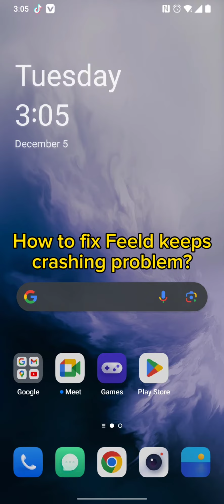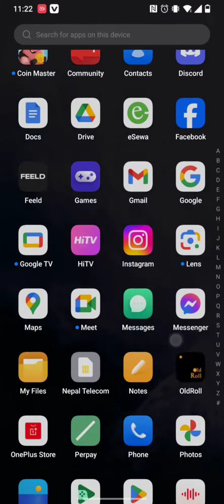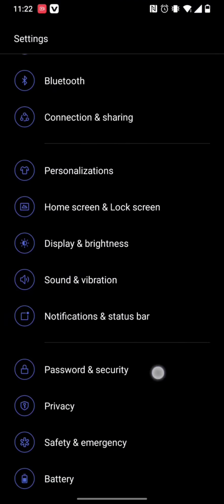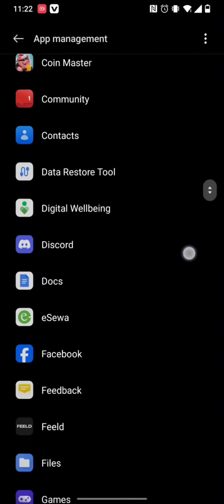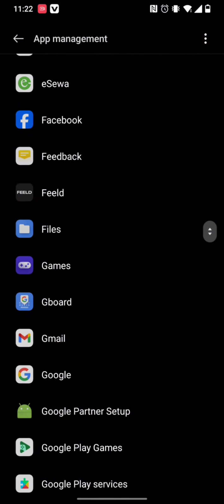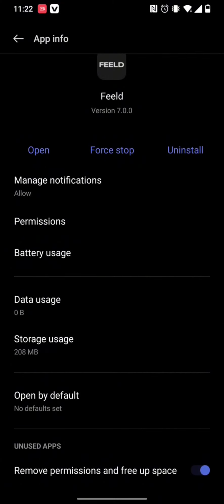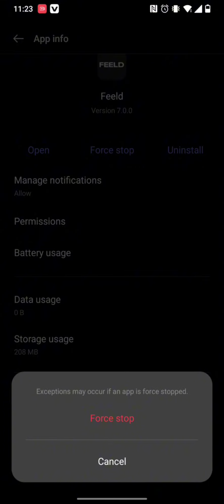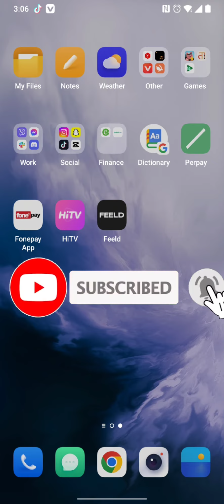How to Fix Feeld Crashing Problem 2023?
Experiencing Feeld crashing issues? Don't worry, we've got you covered! Watch our guide on troubleshooting and fixing the Feeld app crashing problem. Discover effective solutions to ensure a smooth and enjoyable experience on your dating journey. Watch now and get back to connecting seamlessly on Feeld!"